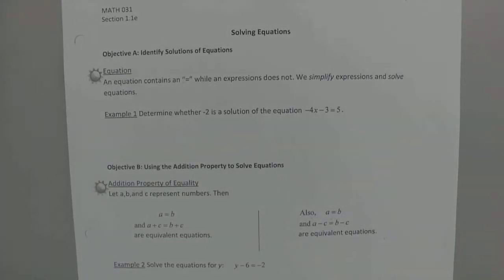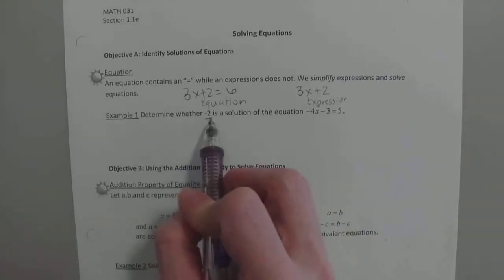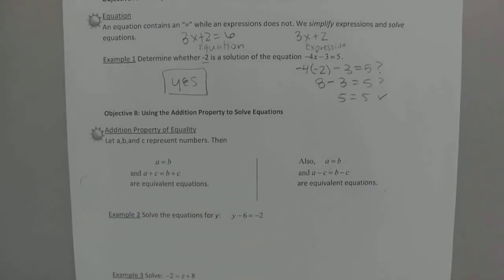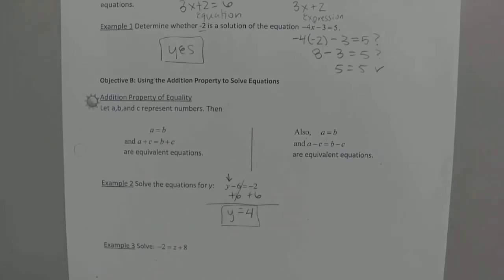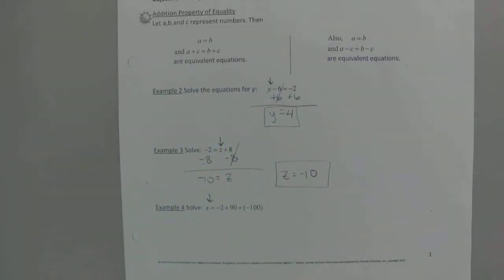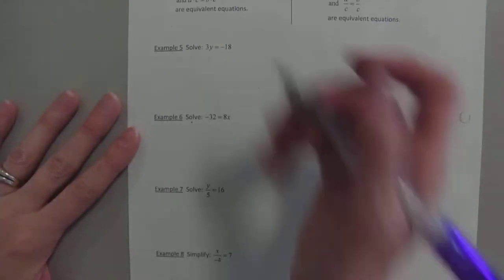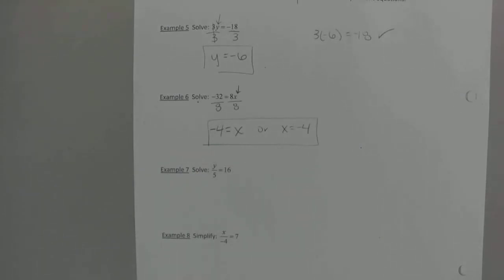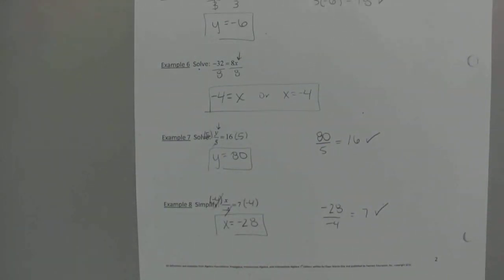MATH 031 - 1.1e Video Lecture